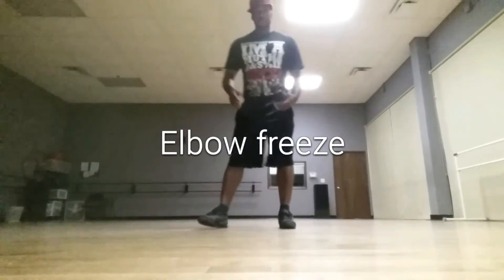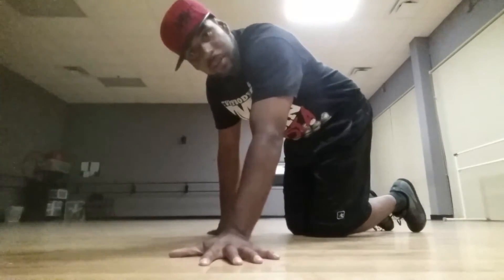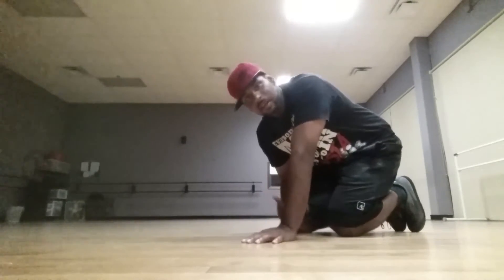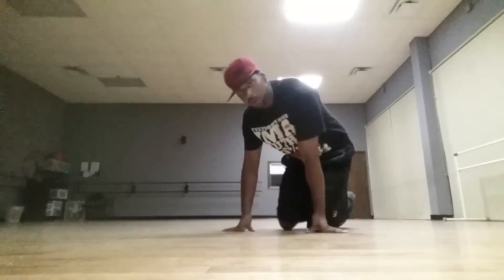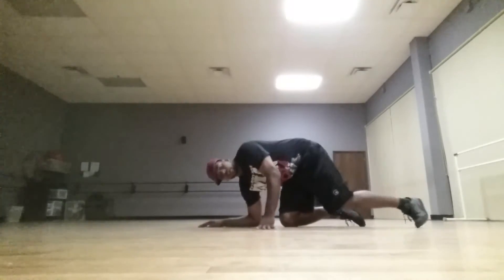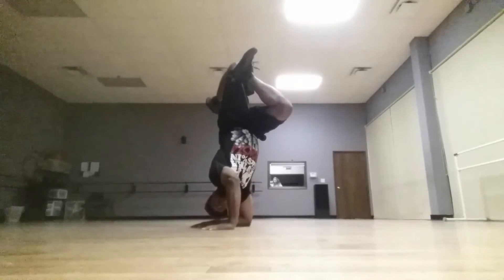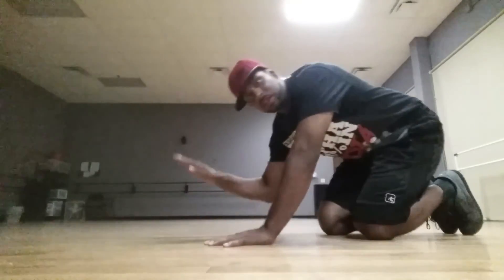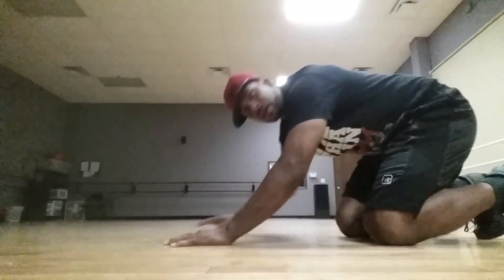How to elbow freeze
A how to instrution on elbow freeze